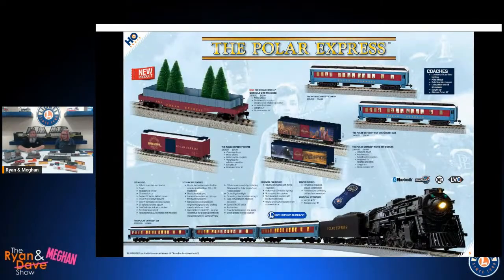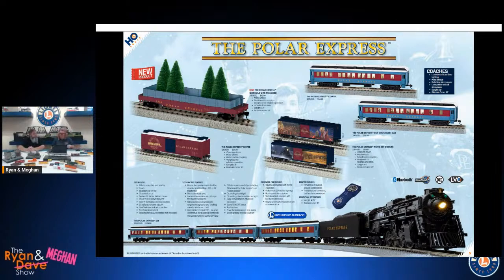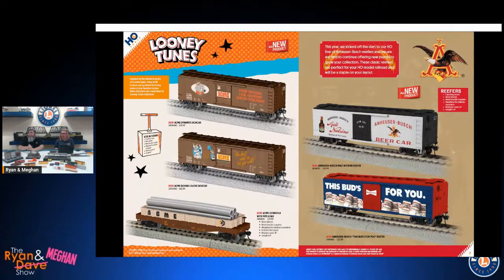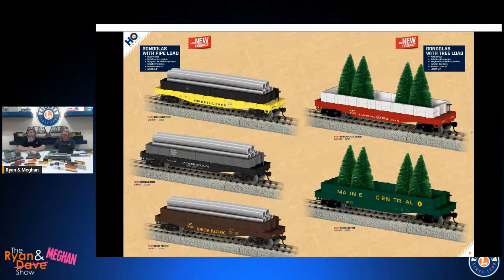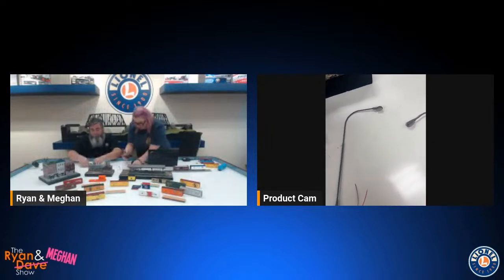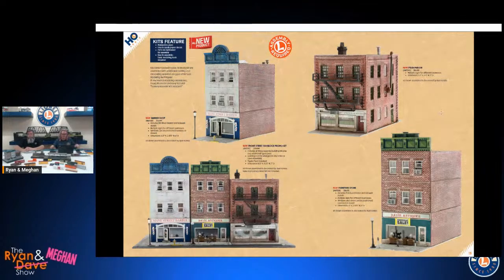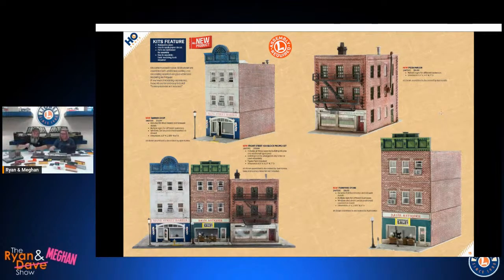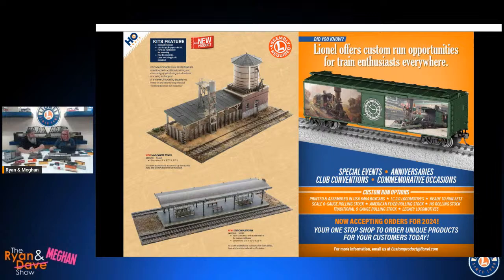The Ryan & Meghan Show: 2023 Fall HO Catalog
Welcome to the show! Let's talk HO!